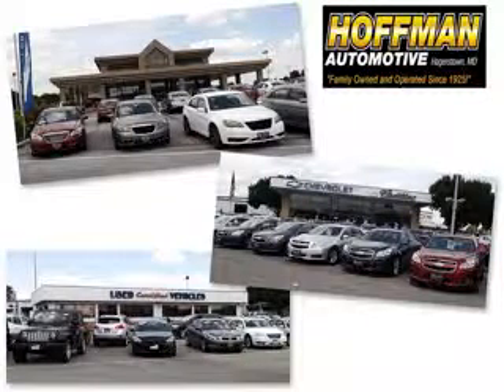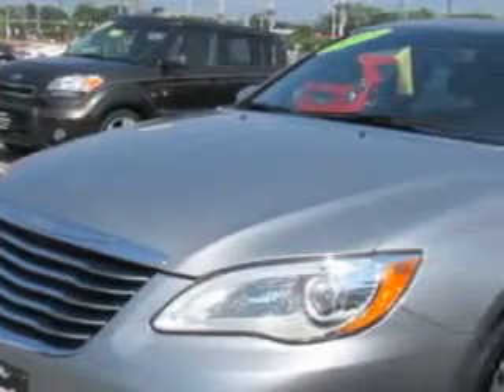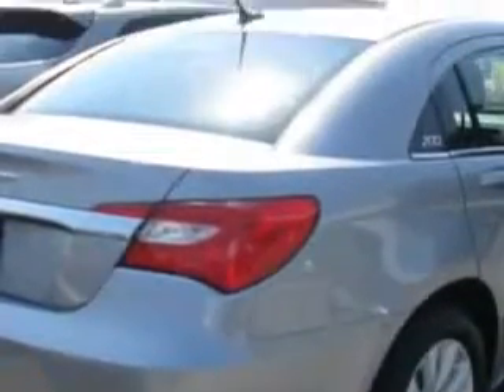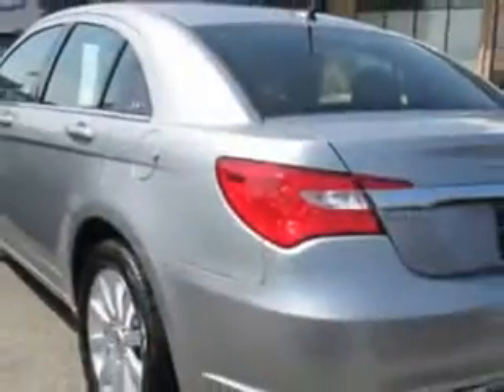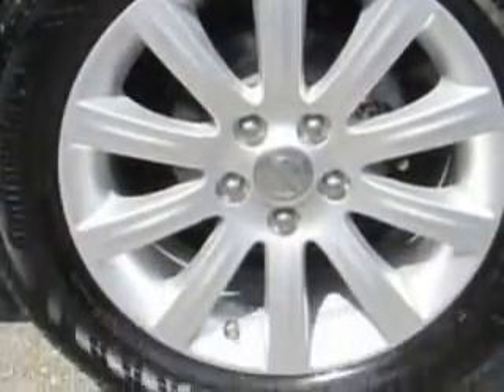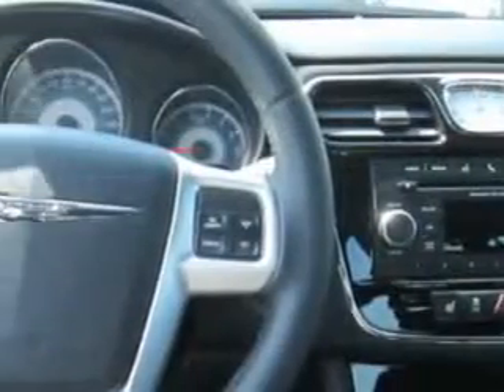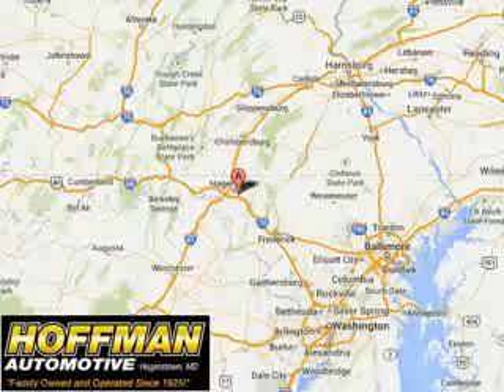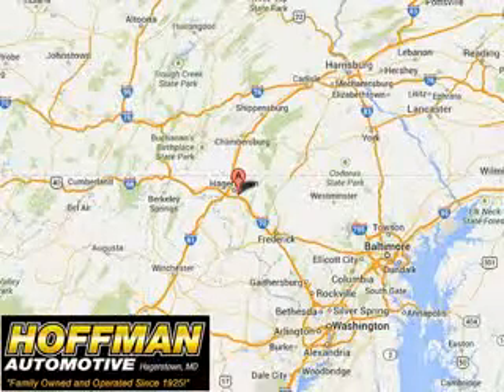2013 Chrysler 200 Hoffman Automotive Hagerstown, MD 21740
MILES: 18,972
VIN:1C3CCBBB5DN570202

Hoffman Automotive
101 South Edgewood Drive
Hagerstown, Maryland 21740